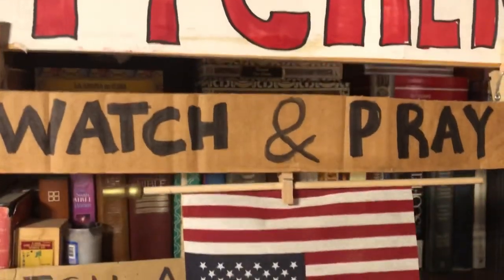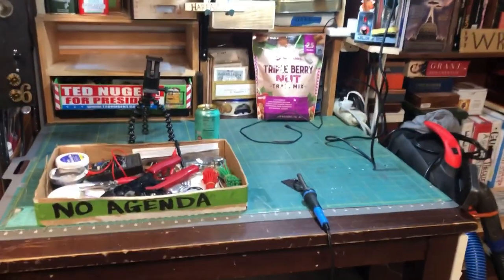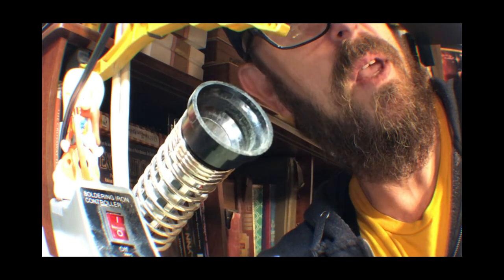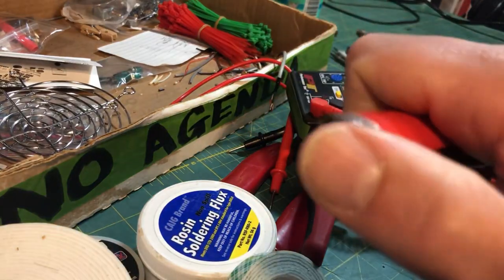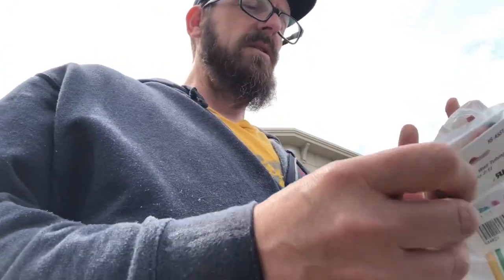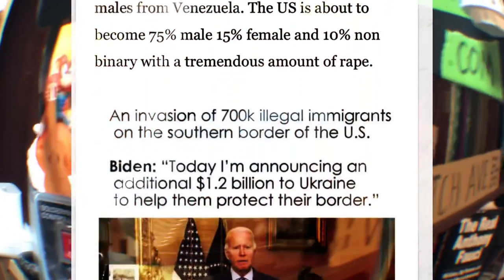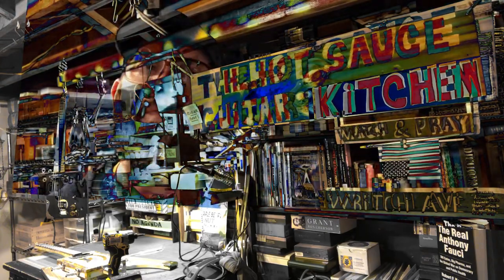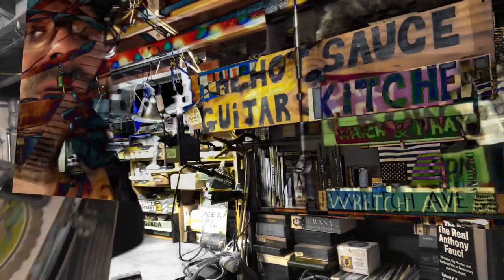Weaponized Macaw: CBG Soldering Iron Tips For a Raggamuffin Thief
Soldering a 1/4 jack after having to go buy a new soldering iron tip-

Moving towards the completion of build 104
“The Flying Golden Red Macaw”

Dailycrow.com for intel

Big fan of Brennan Manning!  Comfort